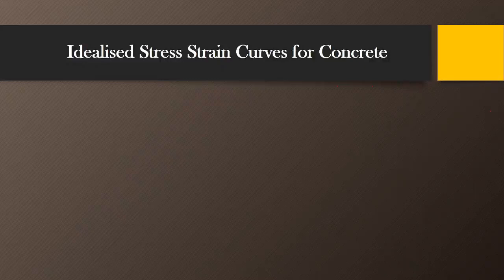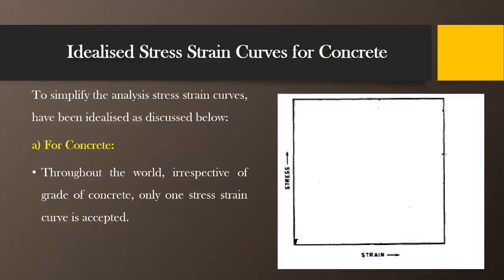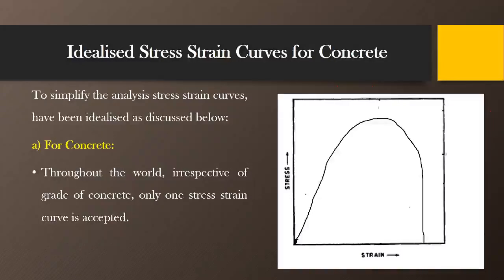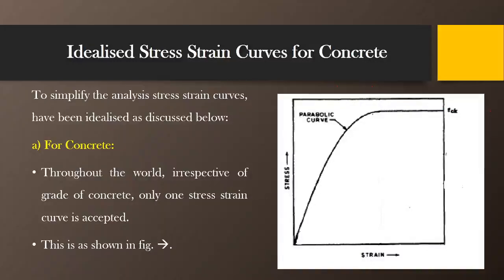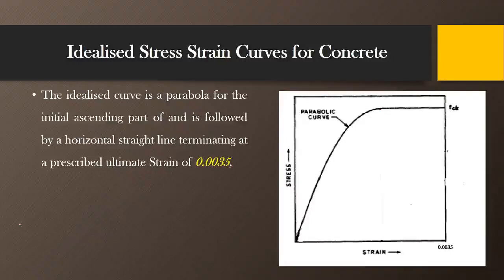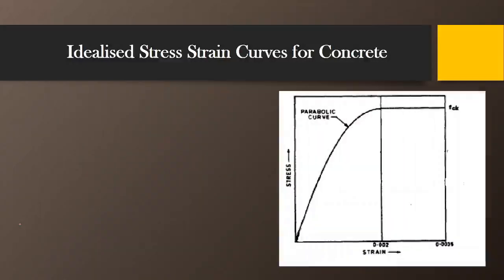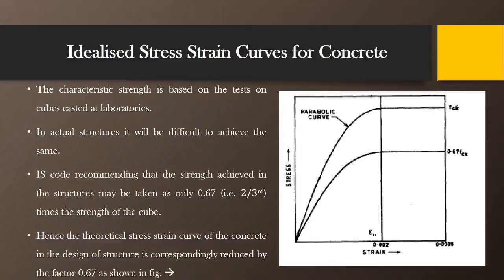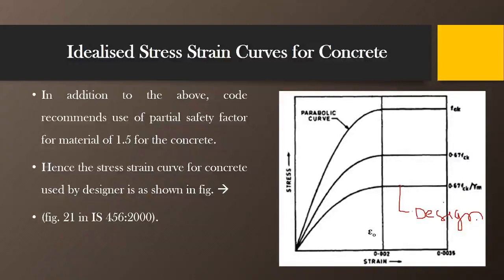| Idealized Stress Strain Curves | of Concrete | Lecture No 16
DESIGN OF CONCRETE STRUCTURES | Idealised Stress-Strain Curves  | Lecture No. 16

In this video, we are going to discuss Idealised Stress-Strain Curves.

This is the 16th lecture in this series.